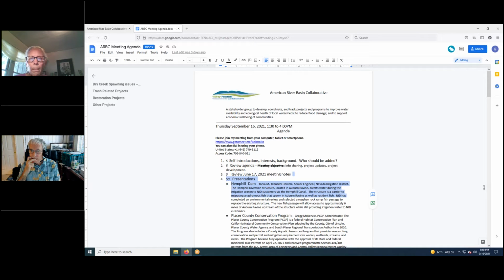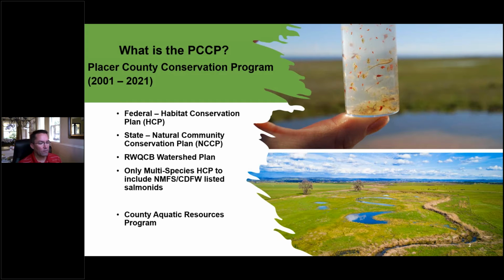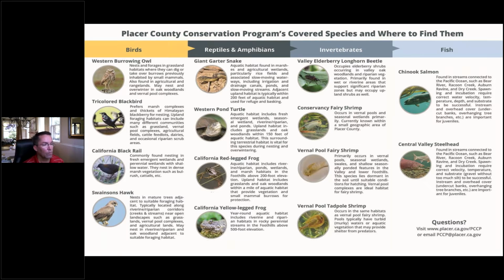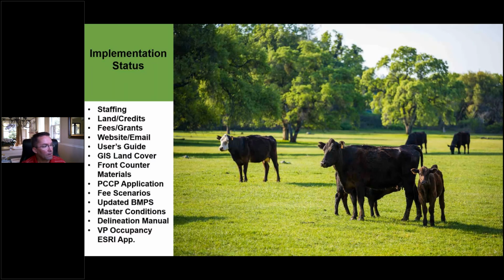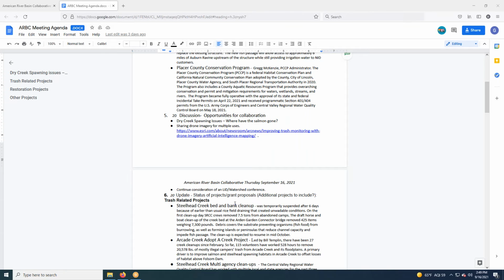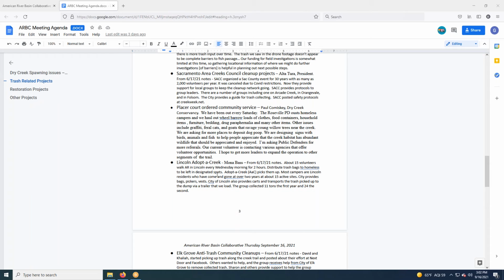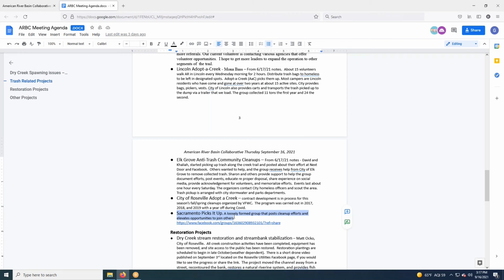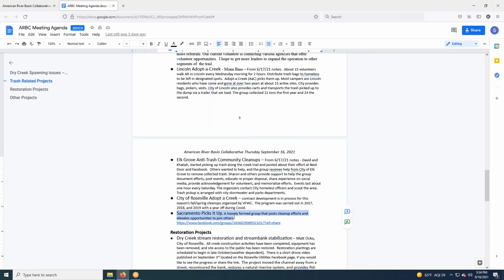American River Basin Watershed Collaborative Meeting, Sept 16, 2021